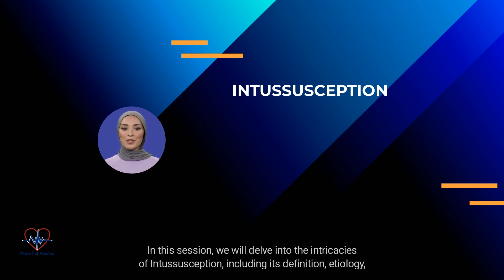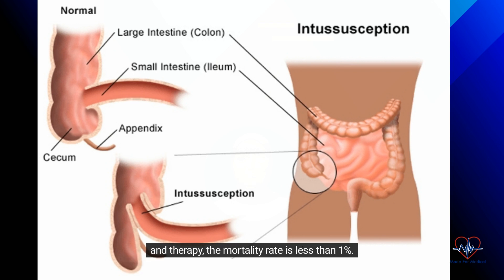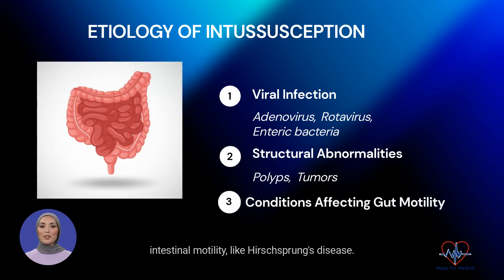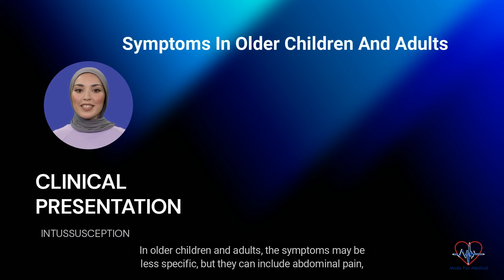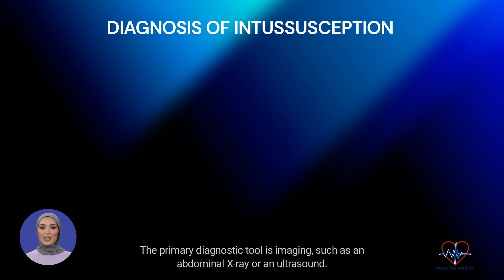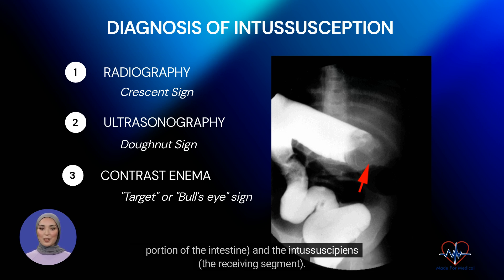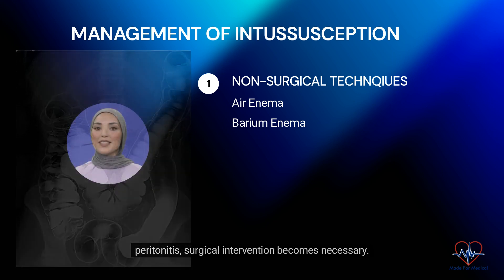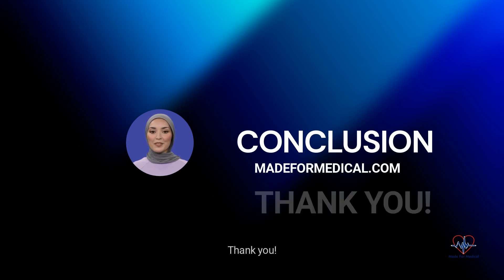Intussusception - Pathogenesis, Symptoms and Management - Madeformedical.com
intussusception disease

intussusception radiology

intussusception lecture

intussusception osmosis

intussusception selfless medicose